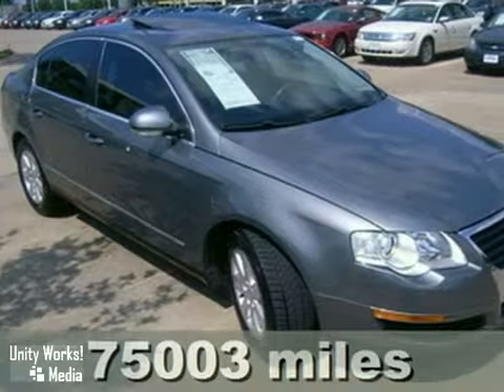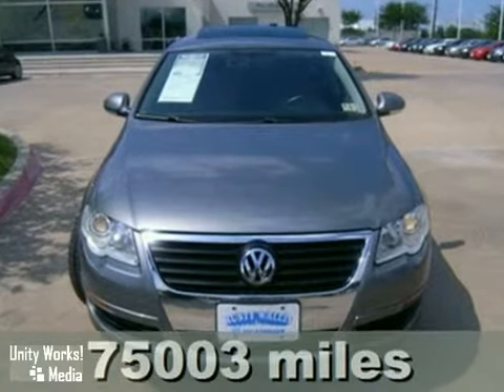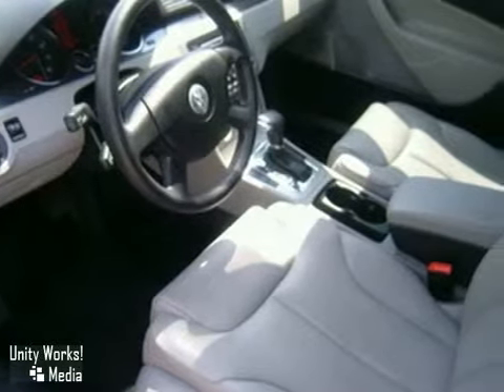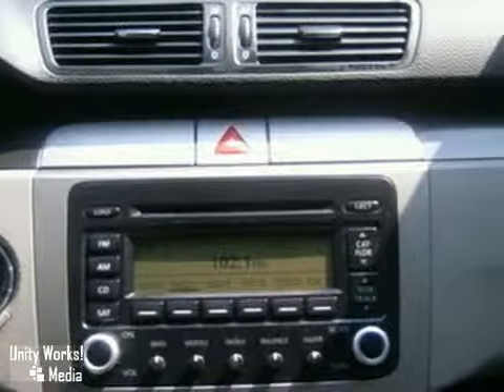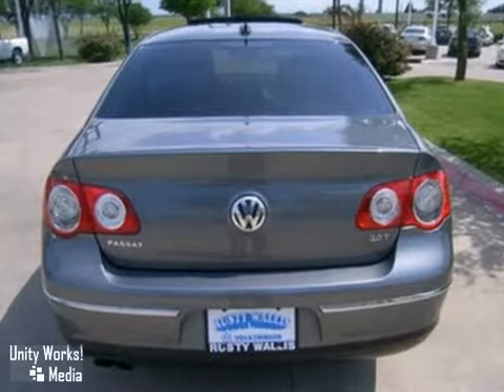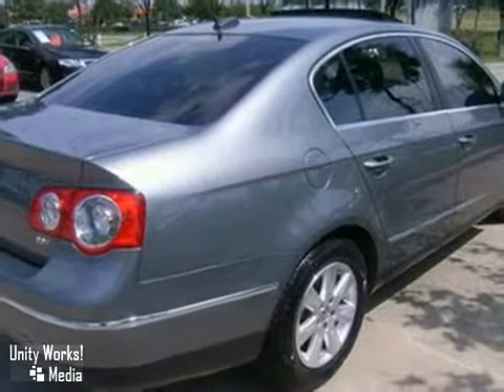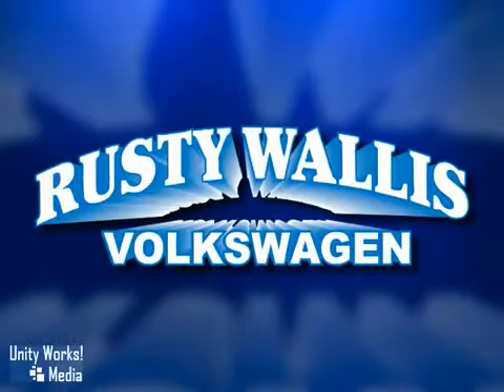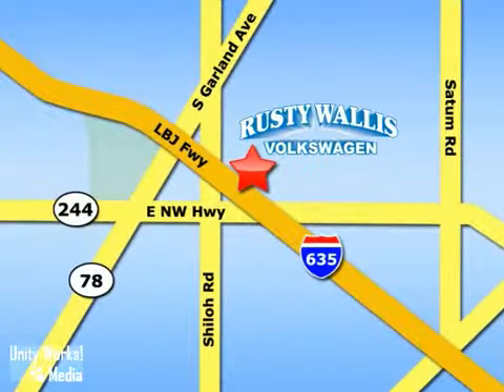2006 Volkswagen Passat V10550A in Dallas Garland, TX - SOLD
SOLD - If you are looking for real value on a great used car, Rusty Wallis VW invites you to come in and test drive this 2006 Volkswagen Passat, stock# V10550A. We are conveniently located near Dallas Garland, TX and known for our great selection, reliability and quality. Come take a look at this 2006 Volkswagen Passat today.

12635 LBJ Freeway
Dallas Garland TX, 75041